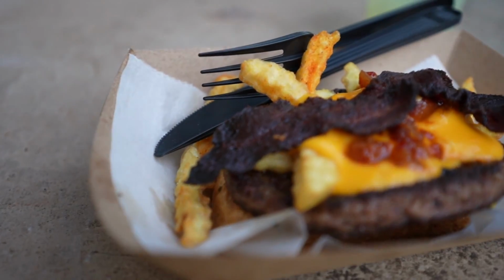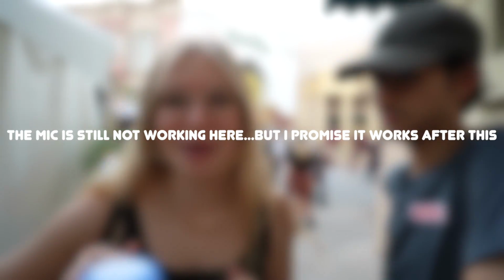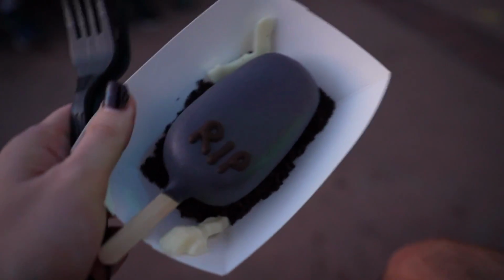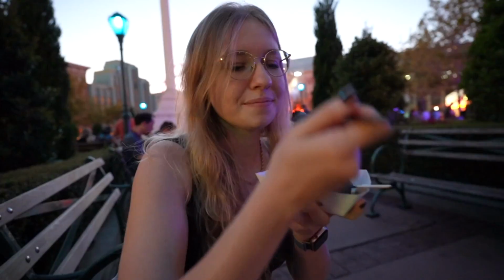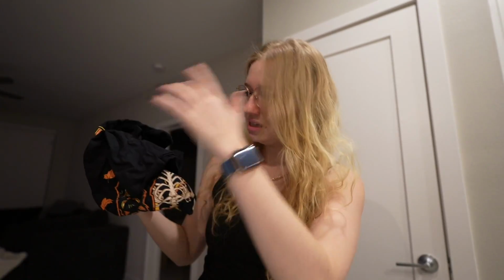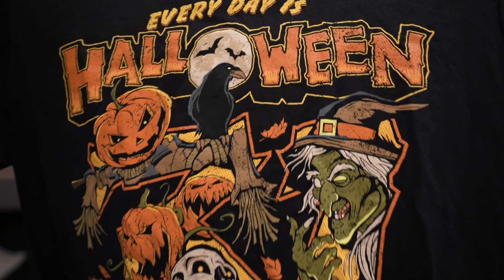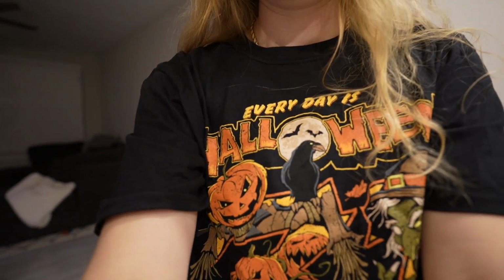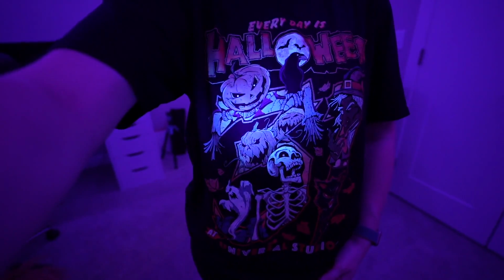Haunted Burger & Red Velvet CakePop Review at Halloween Horror Nights 31 20221 | New Merch!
Today we dragged Josh along to try some of the yummy HHN snacks for this year! I have to say that the Cake Pop was a pleasant surprise (temp wise) and the burger was pretty good! We didn't get to watch the water show but watched the stage show instead, which was AH-mazing btw! I also finally bought a shirt lol

Accessories & Devices I use